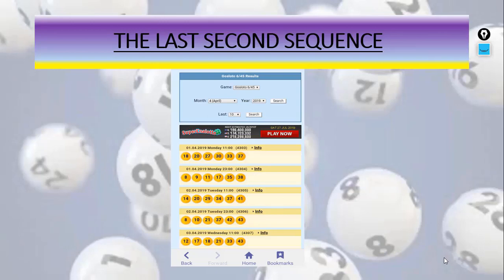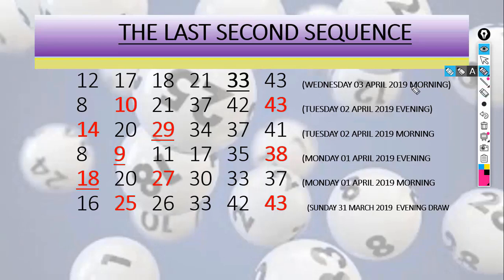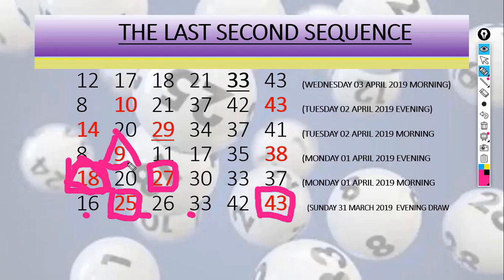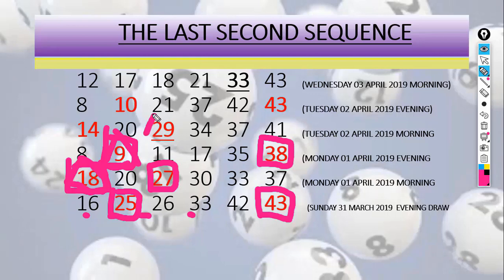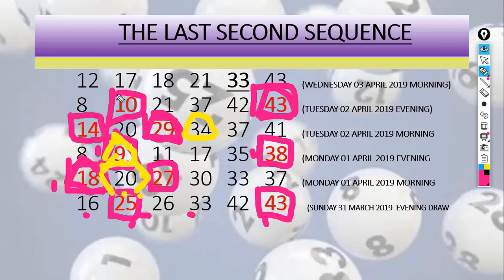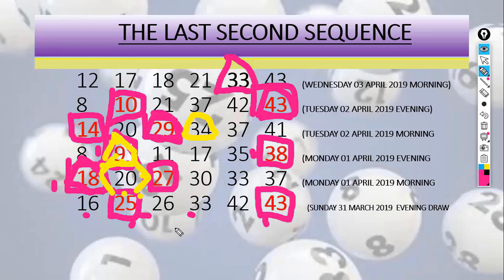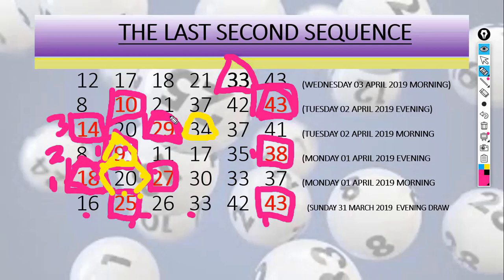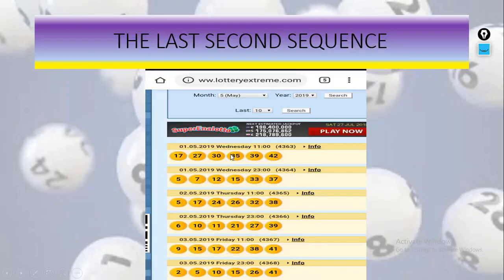Lotto winning formulas win the lotto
Follow this link ,or your money back